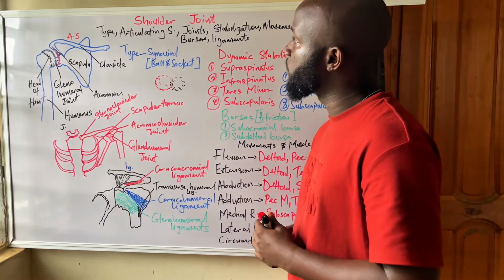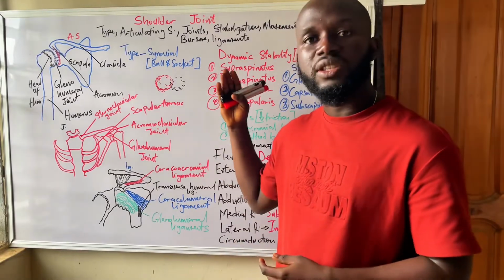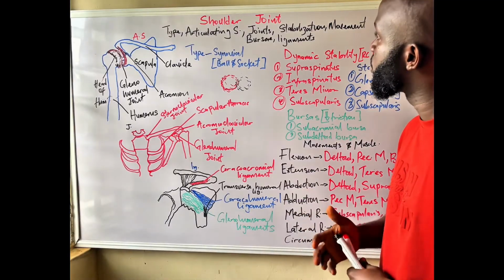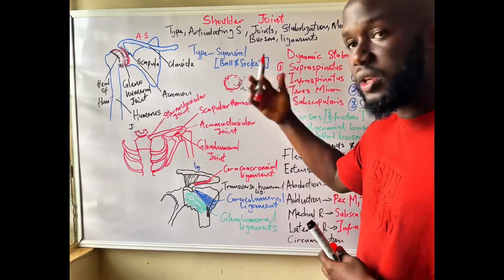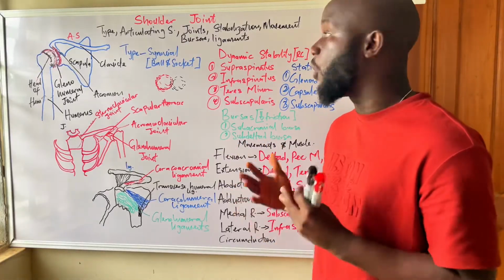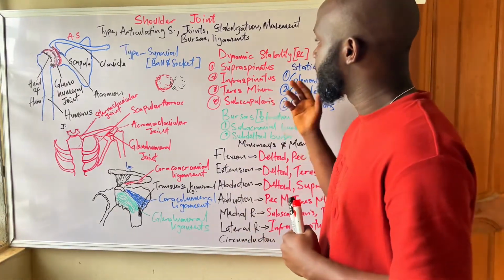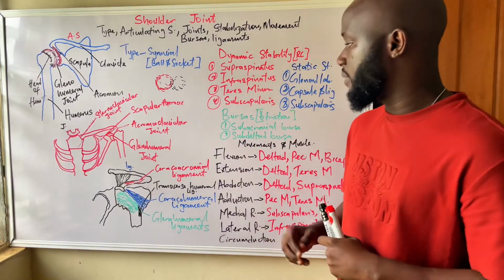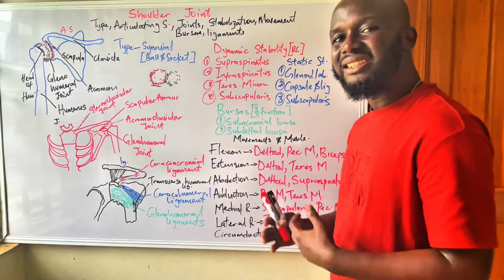Anatomy of the Shoulder Joint | Movements, Ligaments & Complete Overview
📌 Shoulder Joint Anatomy Explained | Movements, Muscles & Clinical Relevance
In this video, we break down the shoulder joint anatomy in a clear and simplified way — perfect for MBBS, nursing, and allied health students preparing for exams.
✅ Topics covered:
Bones forming the shoulder joint
Ligaments & capsule
Muscles involved in shoulder movements
Nerve supply & blood supply
Movements of the shoulder joint (flexion, extension, abduction, rotation, etc.)
Clinical relevance & applied anatomy
This lecture is designed to make your anatomy study easy and exam-oriented, with key points highlighted for quick revision.
📖 Whether you’re a medical student, a nursing student, or someone revising for professional exams, this video will give you the confidence to answer questions on the shoulder joint.